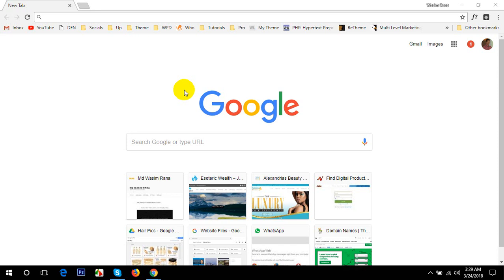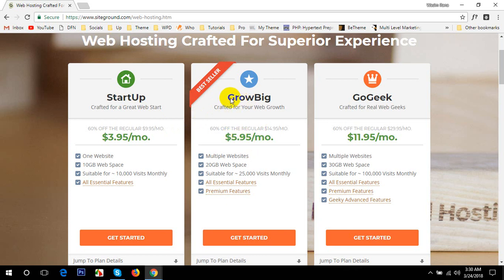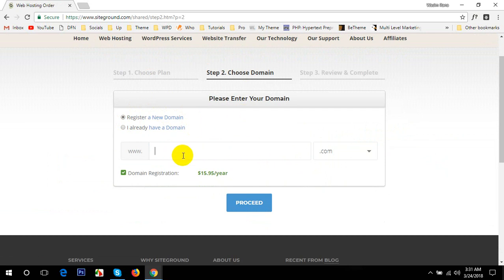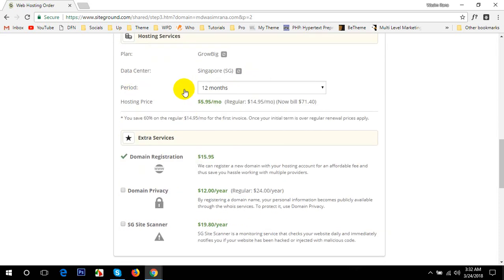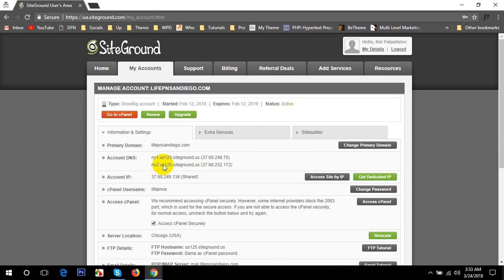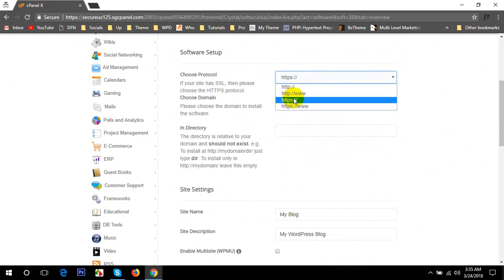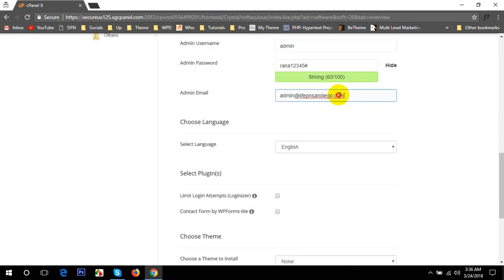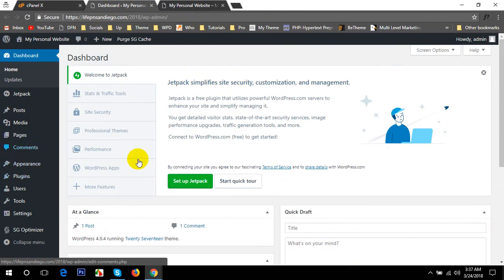How to install WordPress in SiteGround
This video is about how to install WordPress in SiteGround hosting. Thanks much :)